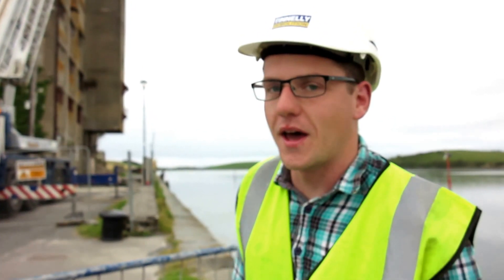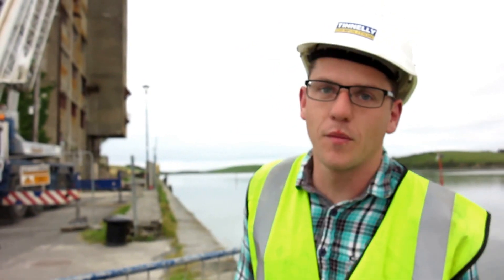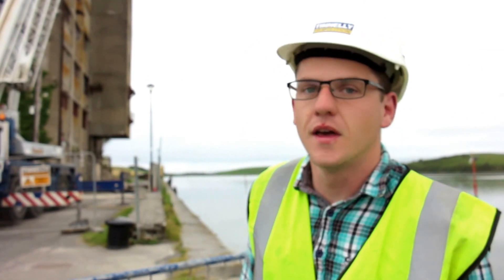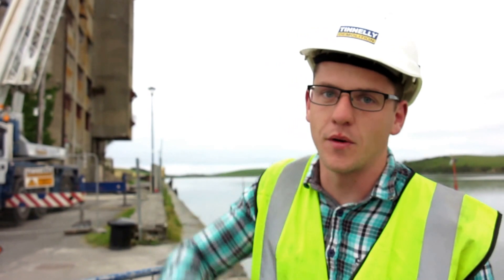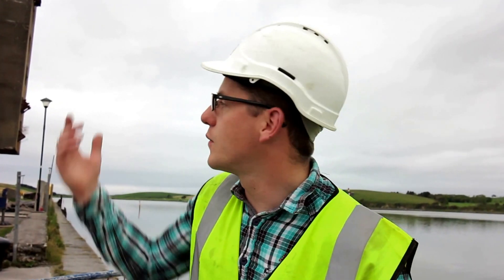Pollixfens Mill Demolition: Machinery And Plan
An engineer talks about his demolition plan at the site of the 1905 Pollixfen Mill, The Quay, Westport which was being demolished. 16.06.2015